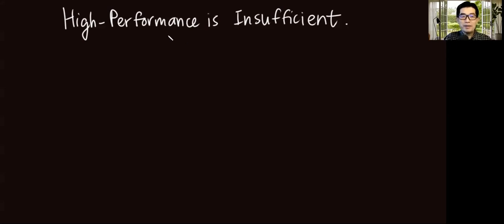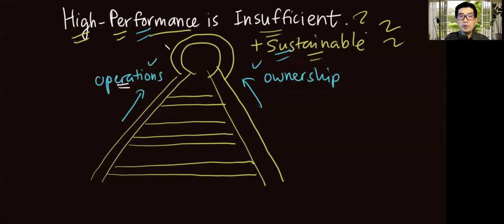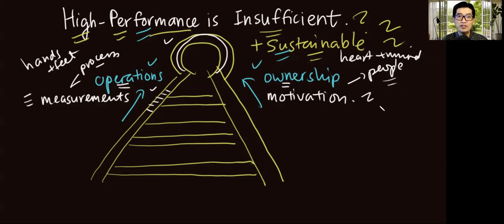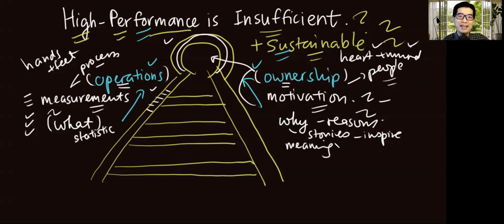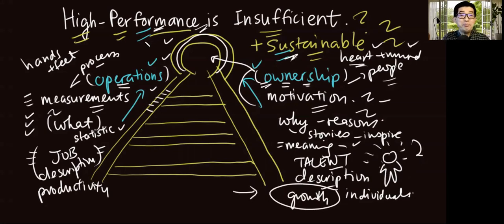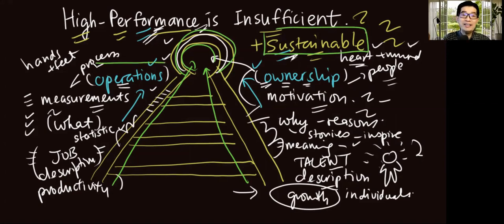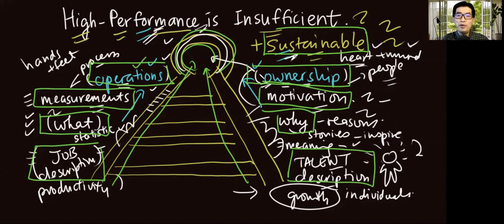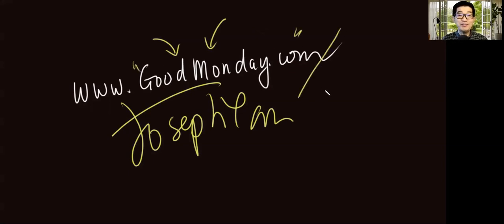The Twin-Focus for High Performance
"High Performance" is such an over-used phrase which I will still use anyway because it so aptly represents the aspiration of many teams and organizations. It is easy to push for high performance but not so straightforward to make sure that it is sustainable. You need to be "double-minded" in order to achieve performance that lasts.